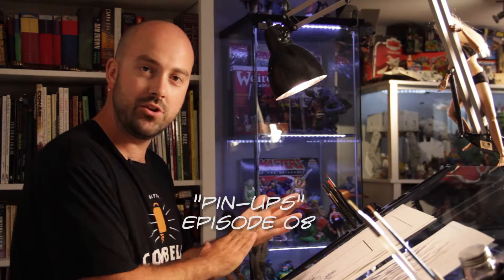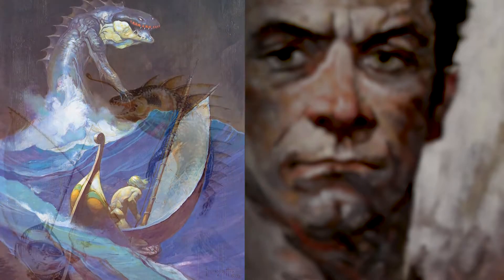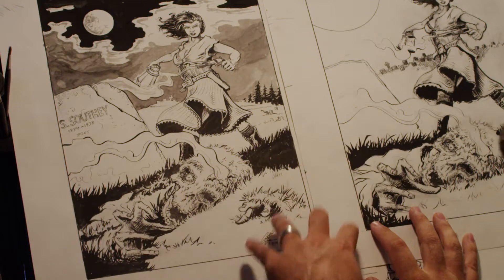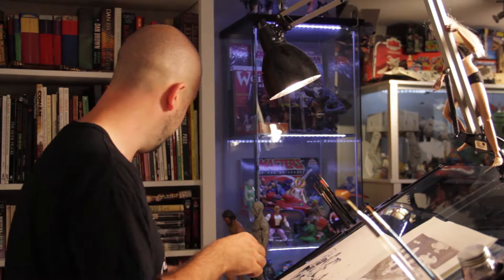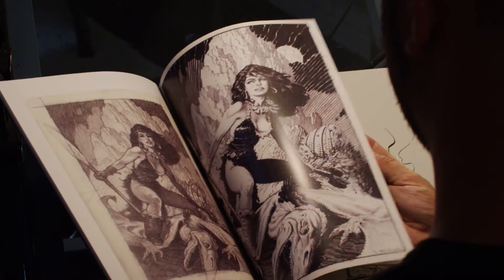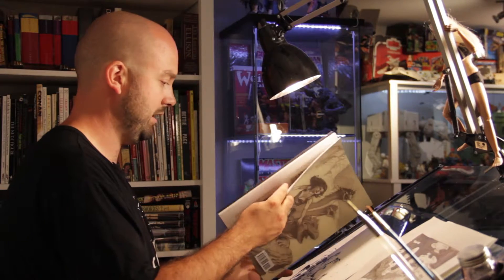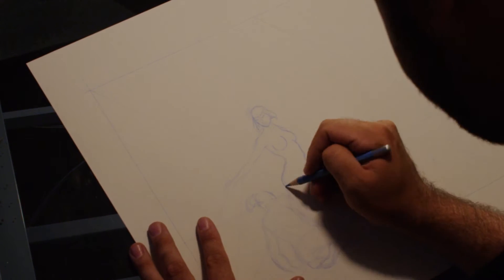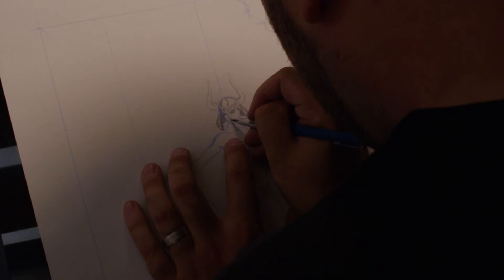A Guy Learning How To Draw: EP08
Apologies for the lower quality audio, there were some technical difficulties. In this episode I get started on an all new piece in what I would call the "pin-up" category, even though it's not a "pin-up" in the traditional sense. I look at pieces like this that I have done in the past and talk about all of the notes and lessons I am trying to incorporate into this one new piece. The main focus being composition we also crack the secret behind the mysterious guide lines seen in some of Mark Schultz's process art in his art books.